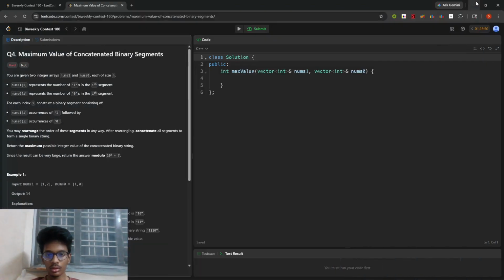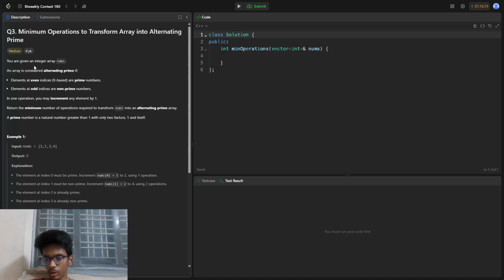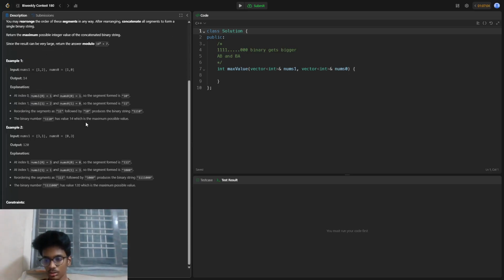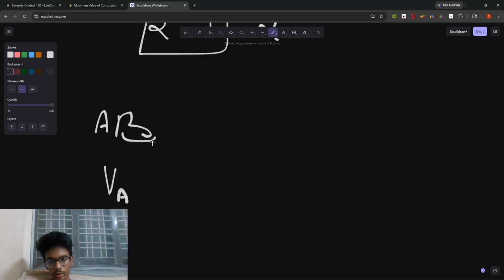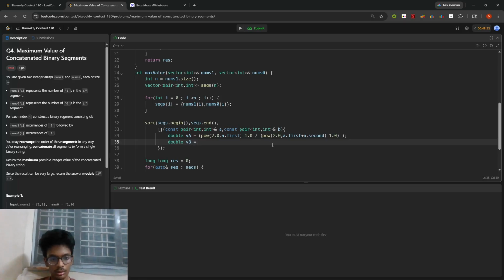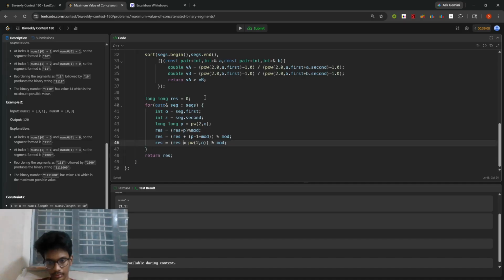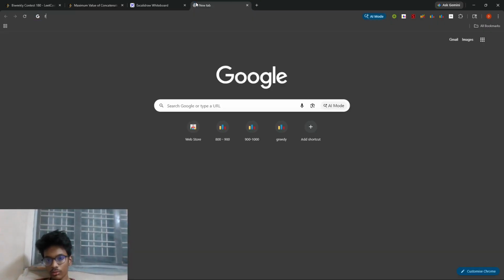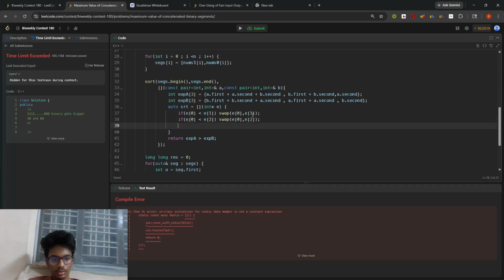LeetCode Biweekly Contest 180 Live Solving